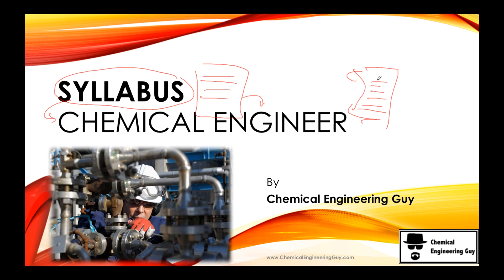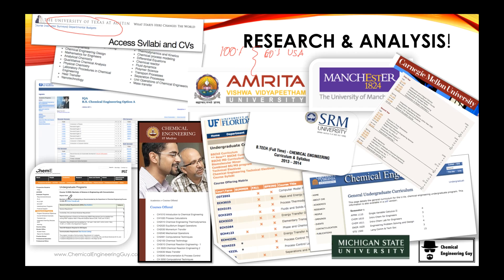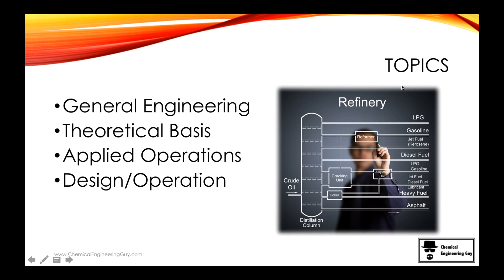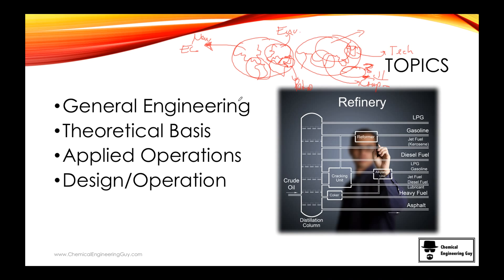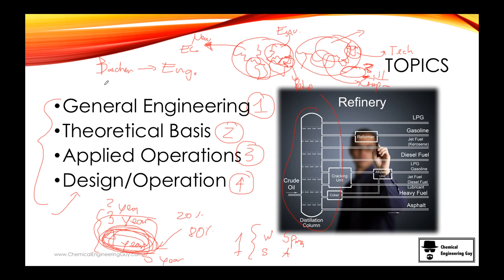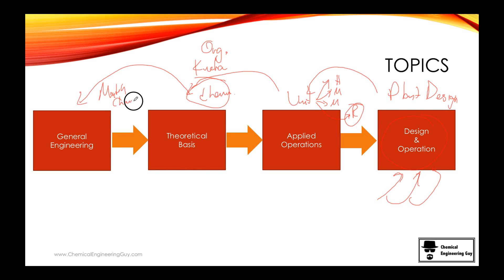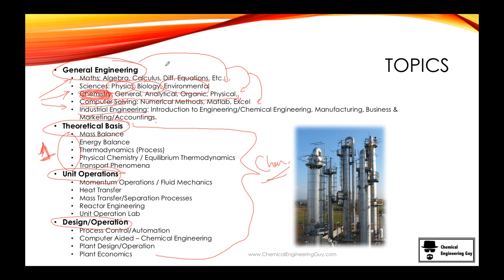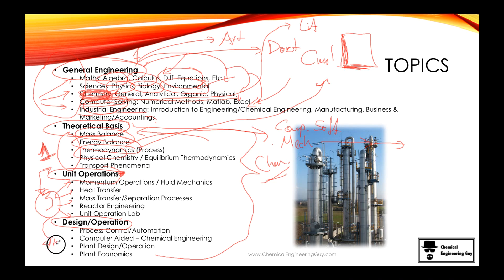Introduction to Chemical Engineer Syllabus (E01)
A brief introduction to the Syllabus of a Chemical Engineer... What do Chemical Study?